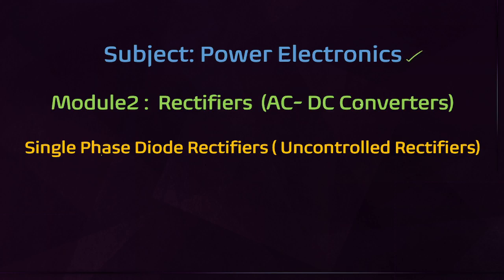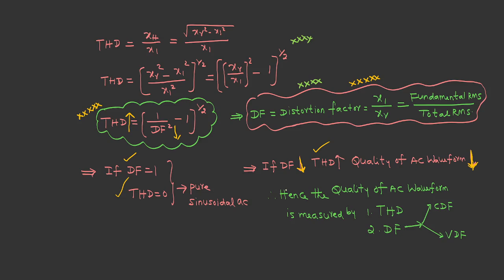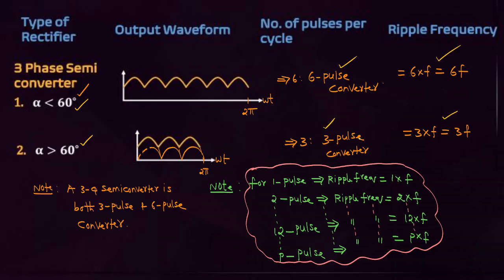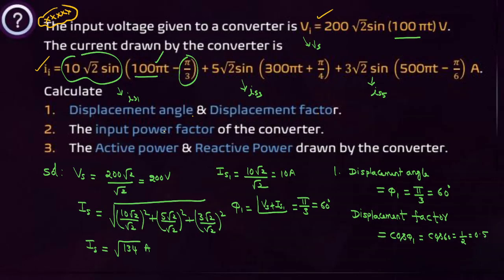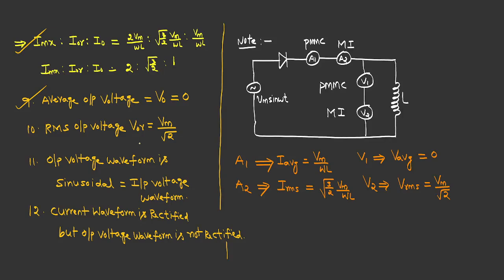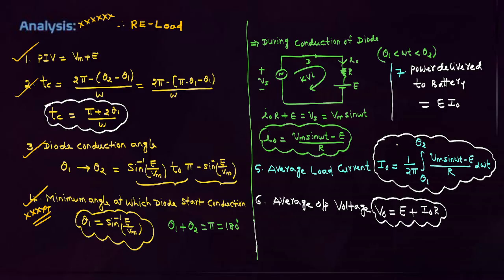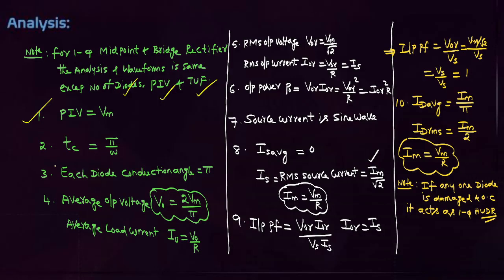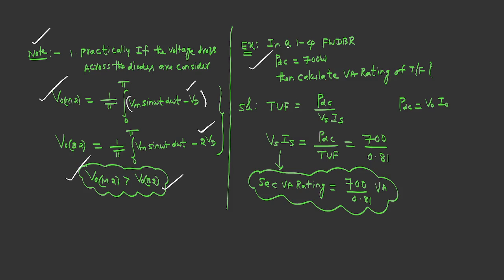Power Electronics Capsule -5